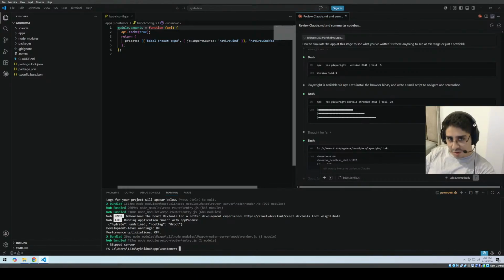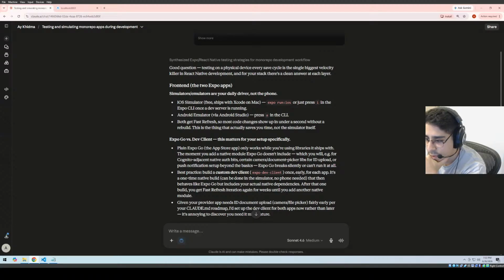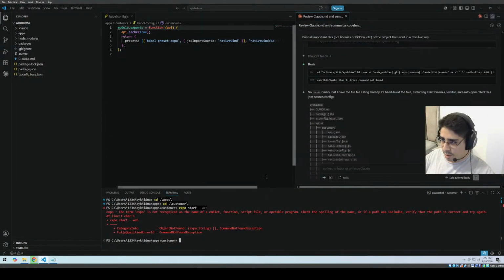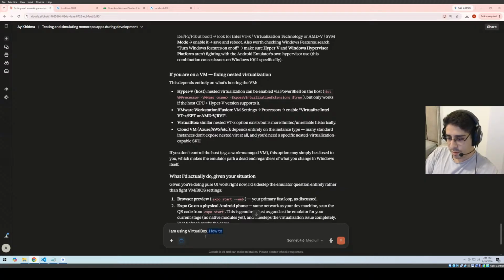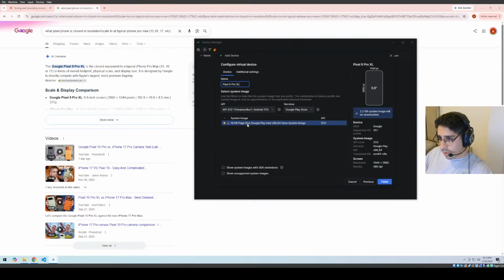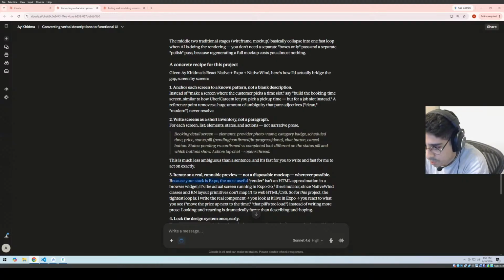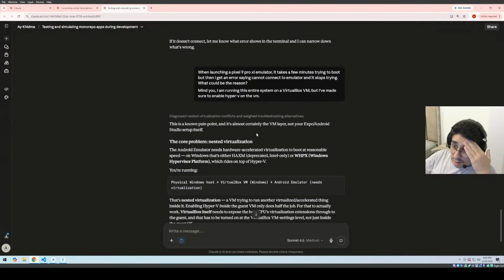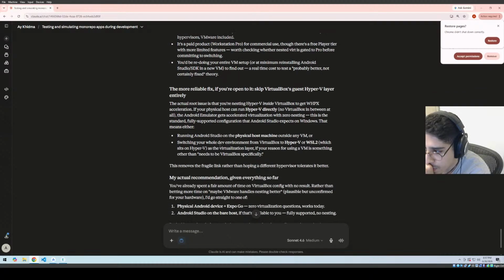day 4 of building my startup